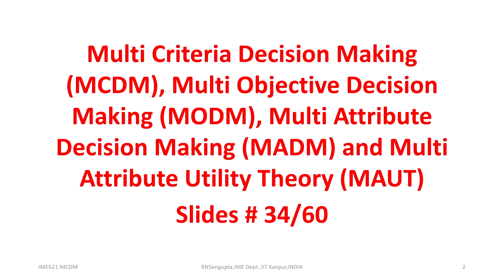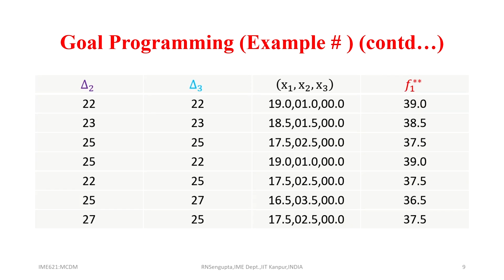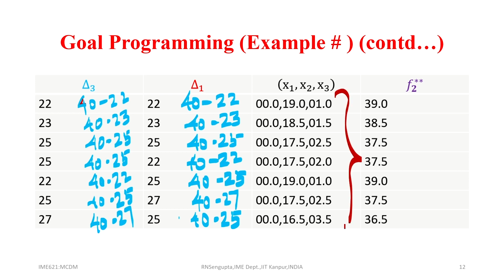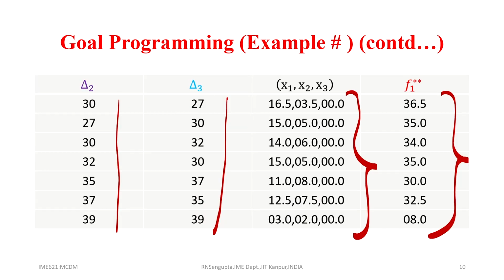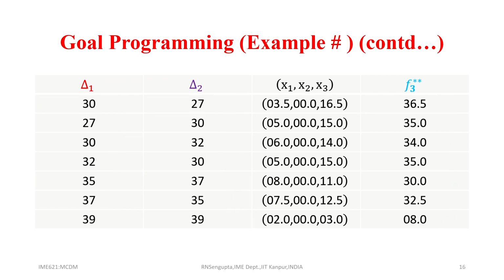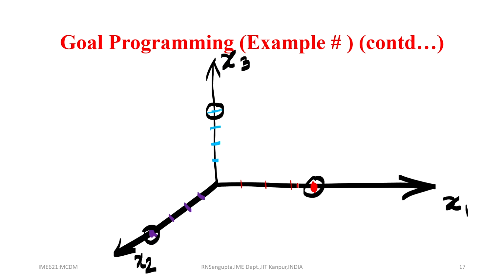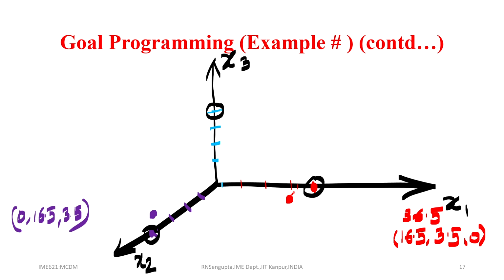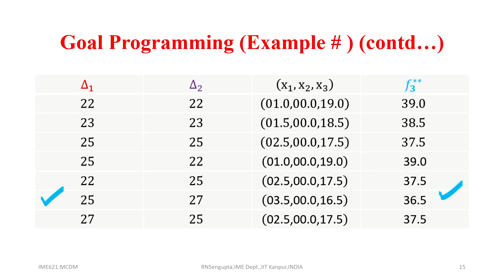Lecture 34 - Coverage Contd... (LP Example of Goal Programming, NLP Example of Goal Programming)